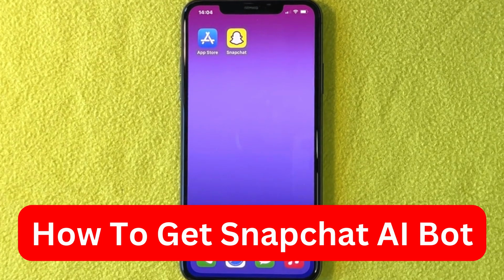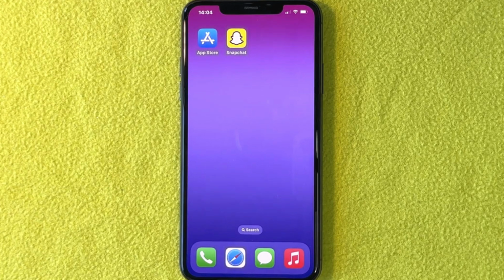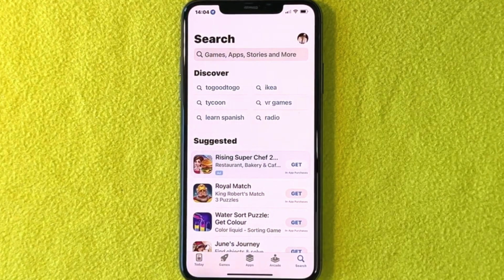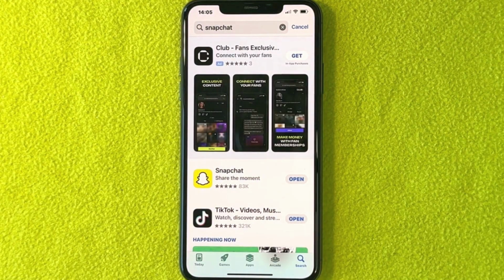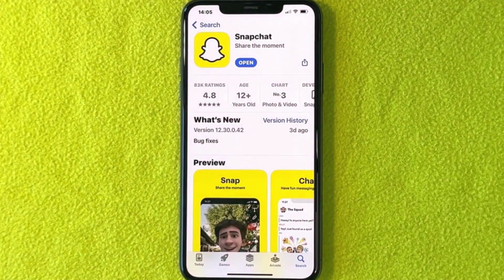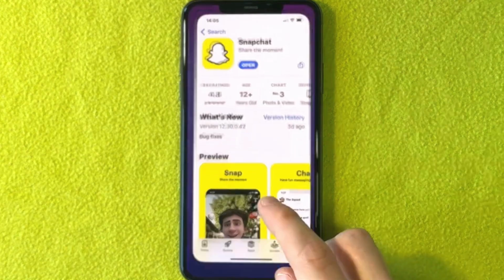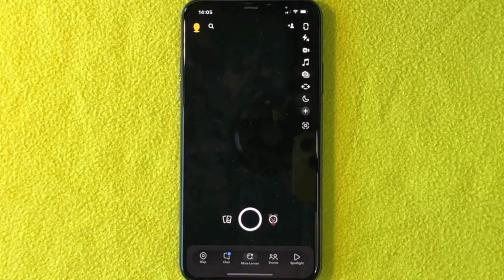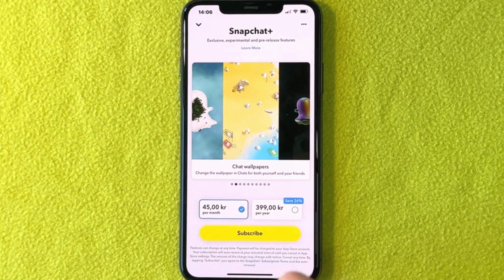How To Get Snapchat AI Bot (UPDATE 2025)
If you want to be able to get snapchat AI bot then this video will be perfect for you! After you have watched this you will know how to get snapchat AI.

Watch this step by step guide on how to get snapchat AI chatbot